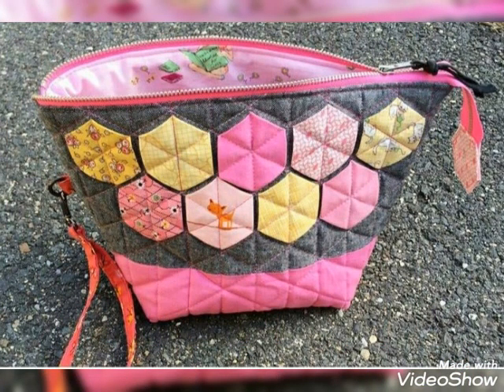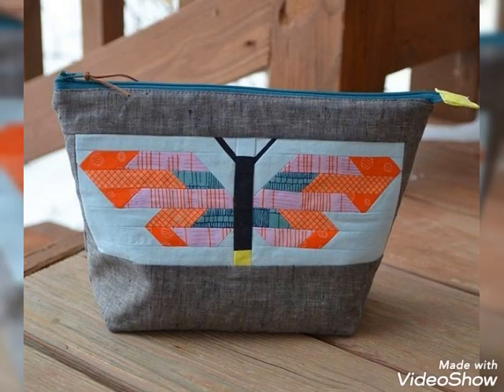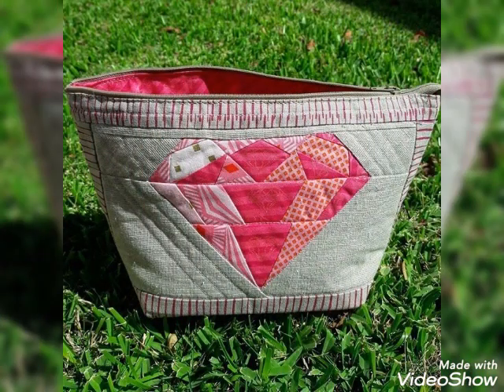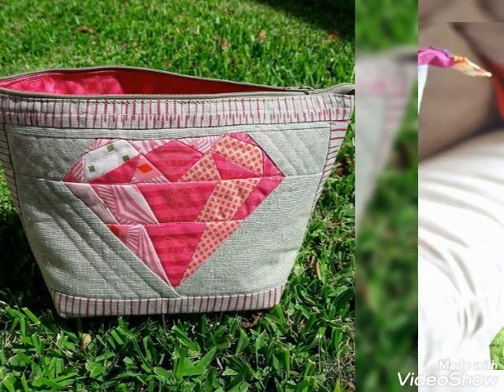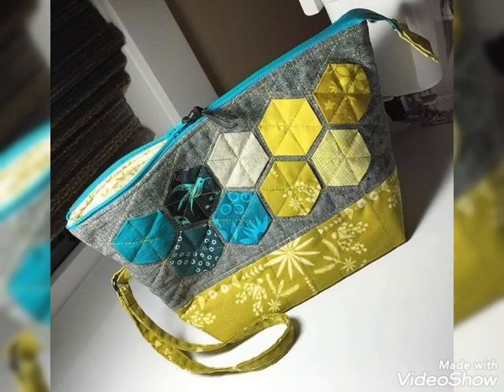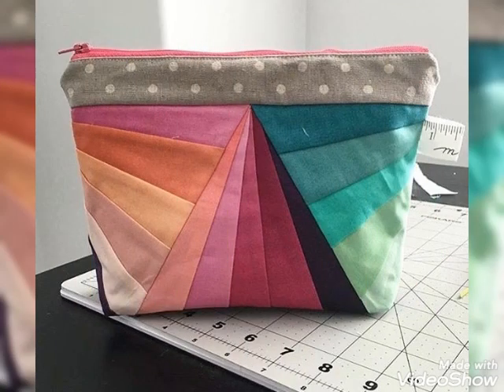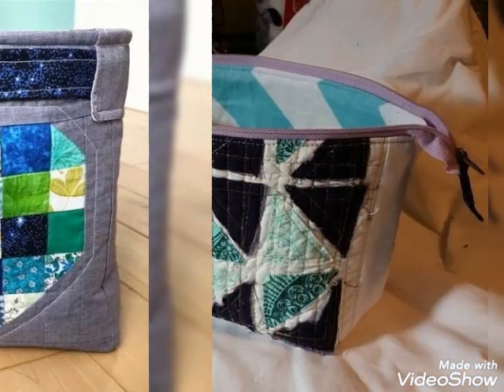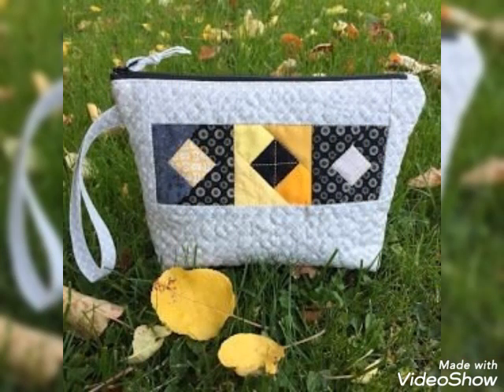💥Latest fabric quilted patchwork zipper pouch design by pop up fashion 💞